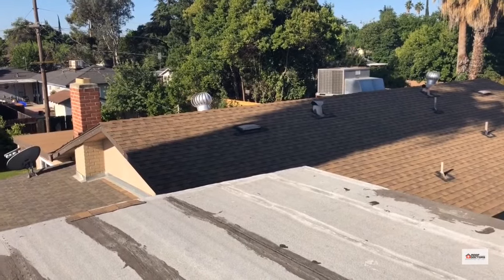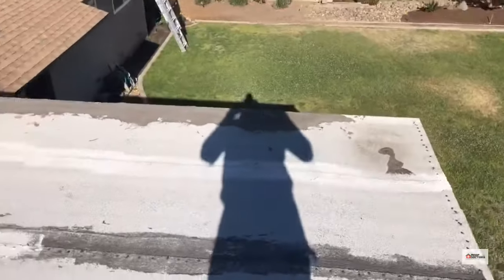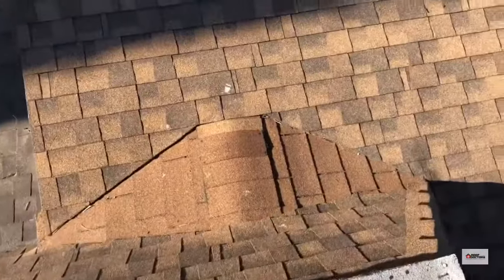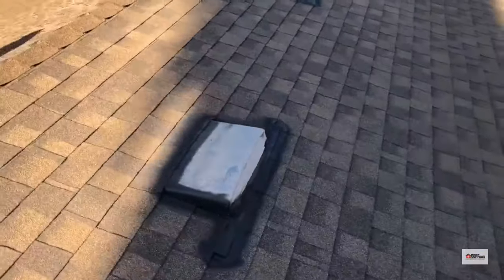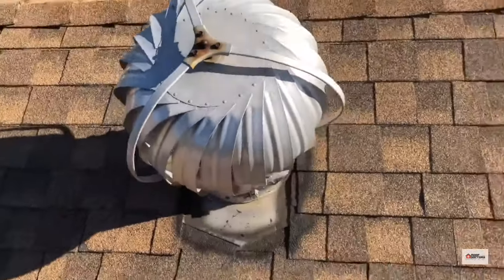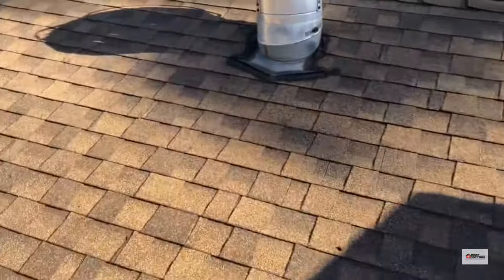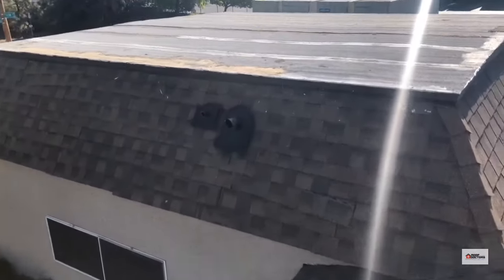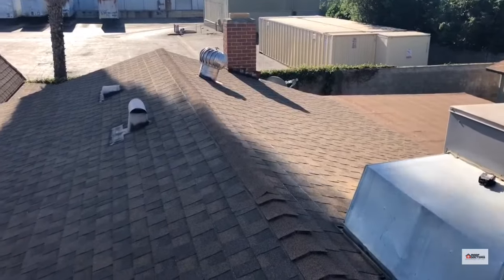Cheap Roof Near Me | Roof Repair | Roofing Company | Roof Inspection | Contractor | Roof Doctors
ROOF SUMMARY: What happens when you hire the cheapest guy in town?  First off, they are probably aren't licensed, probably don't really know what they are doing, and will probably cost you more money in the long run because their roof will fail, lead to leaks and internal damage, and need to be completely redone by a proper licensed roofer.  This is a great example of this.  We see this all the time.  It will actually save you lots of money in the long run if you hire a licensed roofing contractor in the first place.  A few issues noted on this roof:  Incorrect nailing of shingles, incorrect roofing of vents, Incorrect flashings at walls and around chimneys, Incorrect installation of flat roofing products and plenty more.  Don't get fooled by the great price some handyman, or friend of a friend gives you.  Its just not worht it.